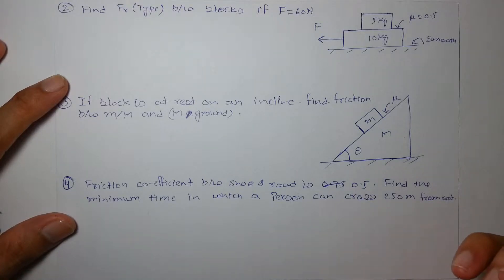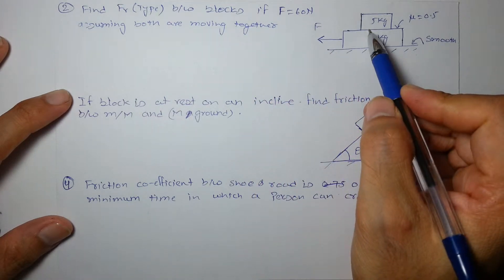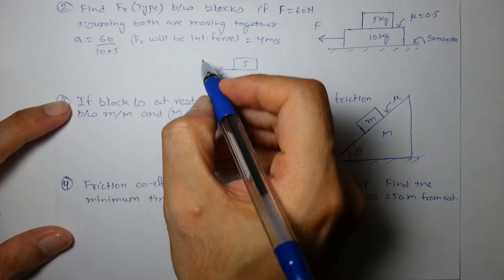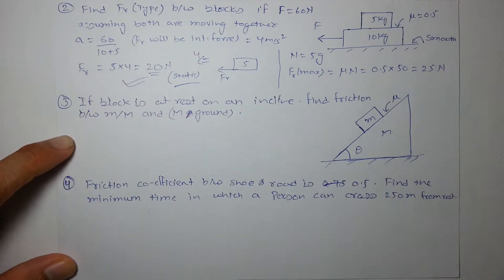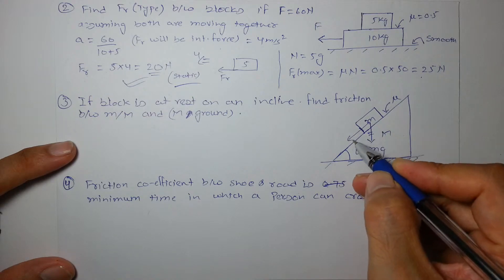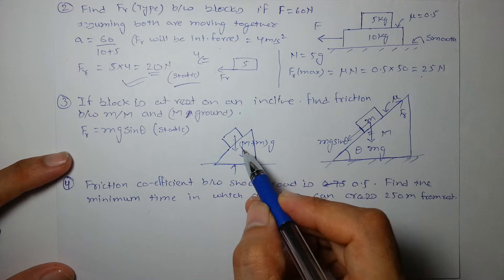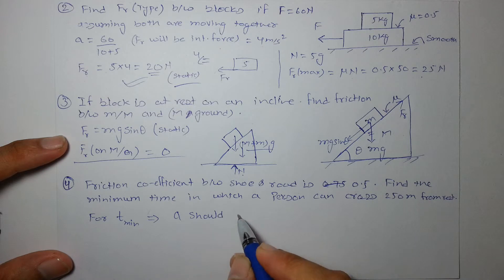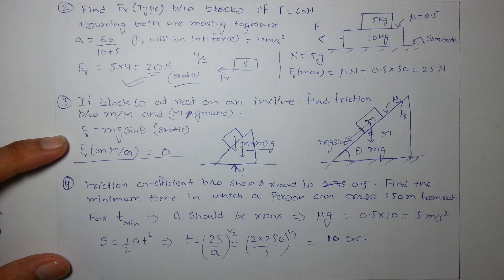1.4 IMPORTANT QUESTIONS ON STATIC FRICTION, IIT JEE Main + Advanced, Aiims, NEET, CLASS 11, CBSE